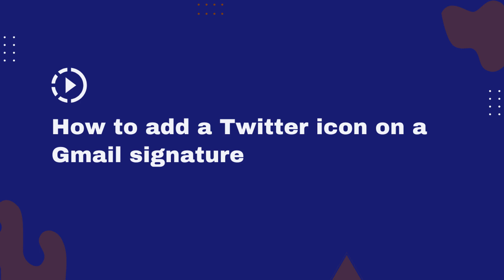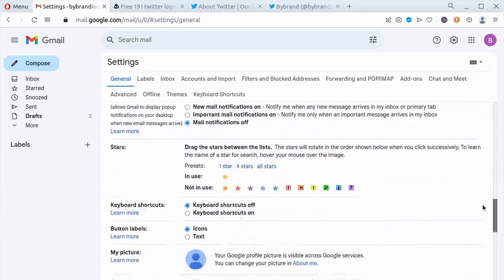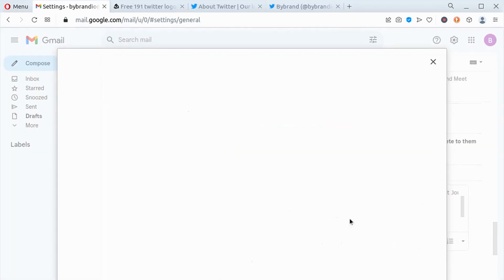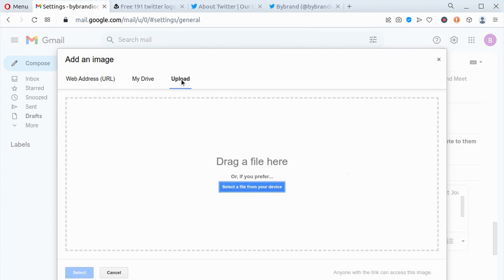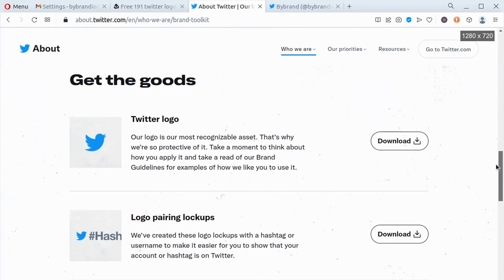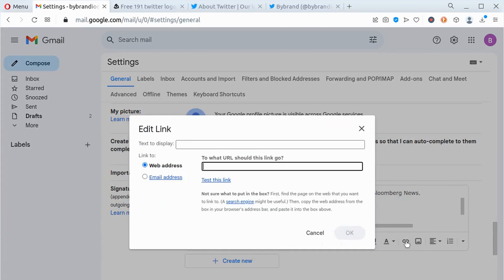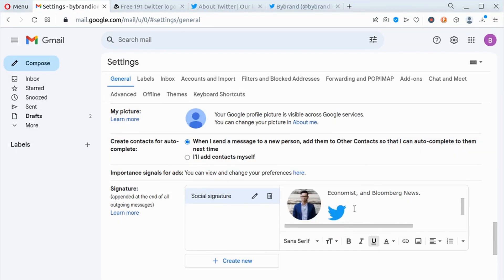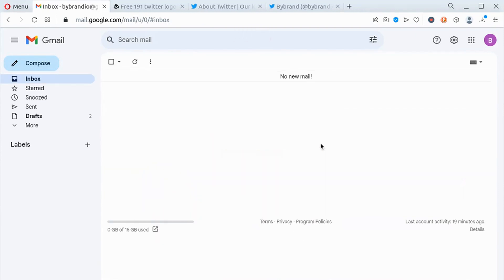How to add a Twitter icon on a Gmail HTML signature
In this tutorial, we will guide you on how to add a twitter icon to your gmail signature. We will show you how to add the logo with a link using html signature, in a simple process even if you don't have coding experience. We will also explain how to customize the size of the icon according to your preference.